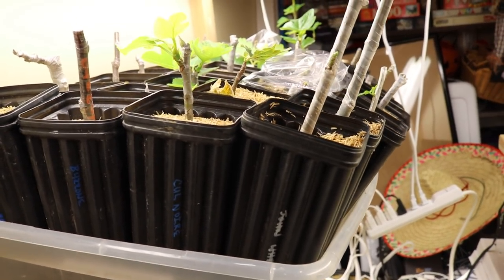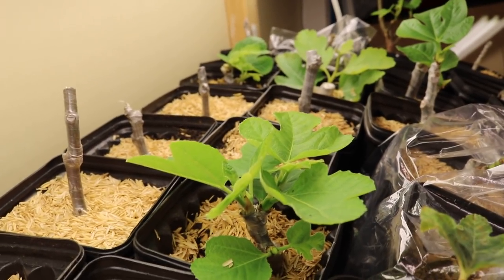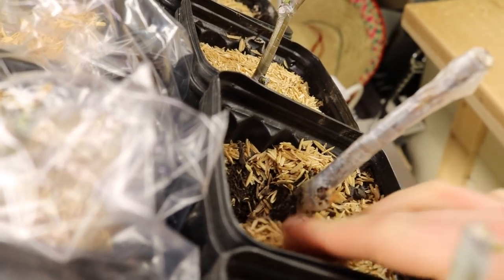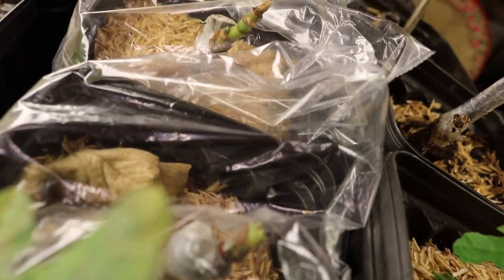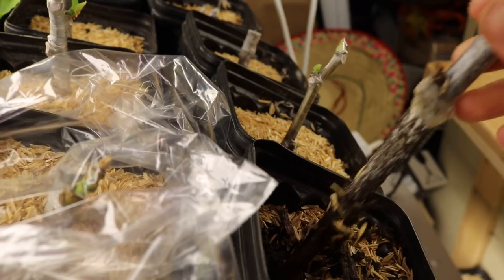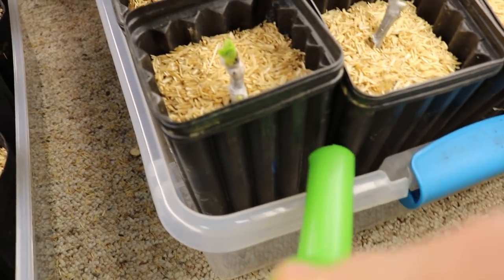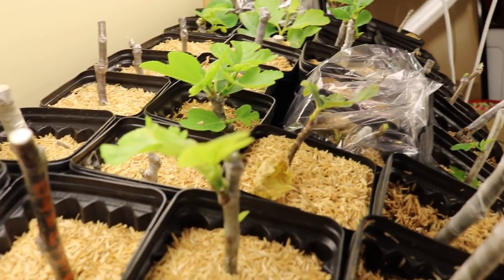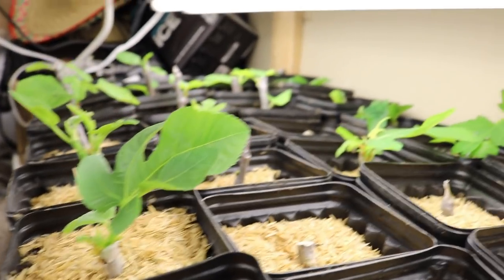Fig Tree Rooting PROGRESS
In this video we talk about how the figs are rooting. Some about a month later. We're seeing lots of roots and leaves, but can we count our chickens yet?

Facebook.com/rossraddi
Instagram.com/rossraddi
Twitter.com/rossraddi